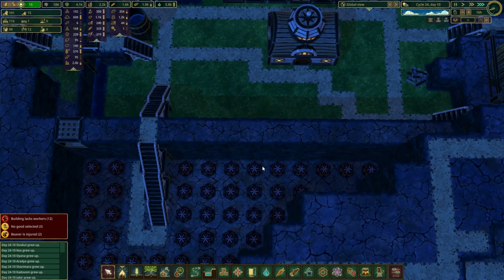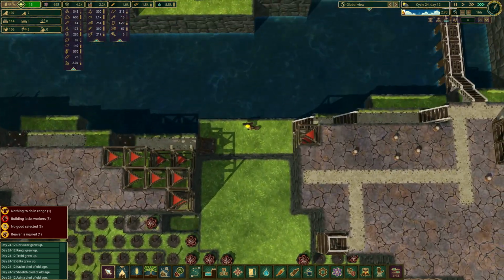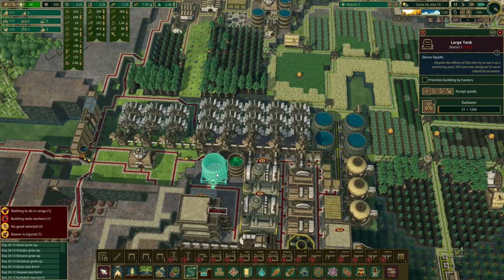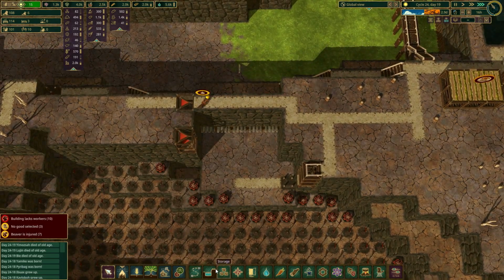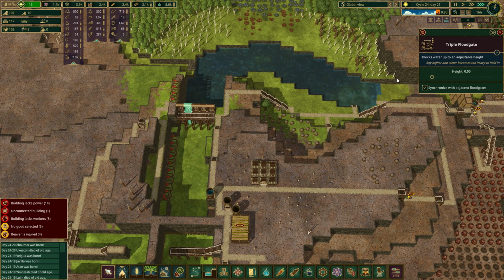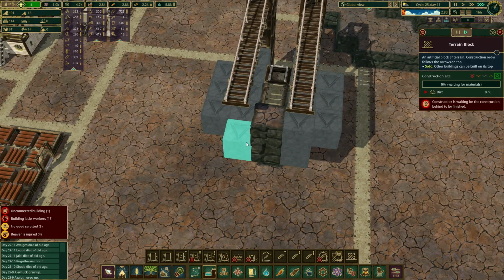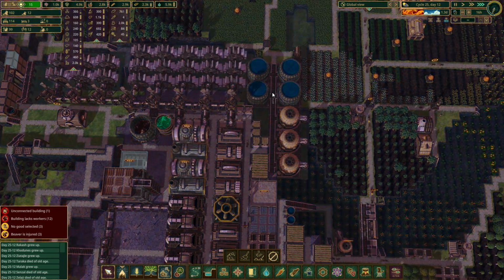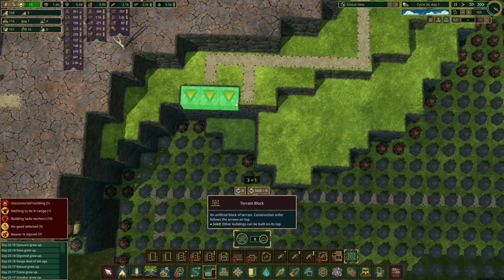Timberborn[plains]: #35 - Lets try a fluid dump high riser